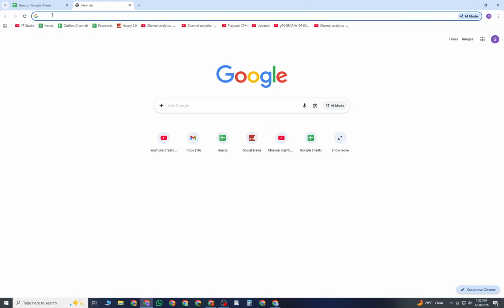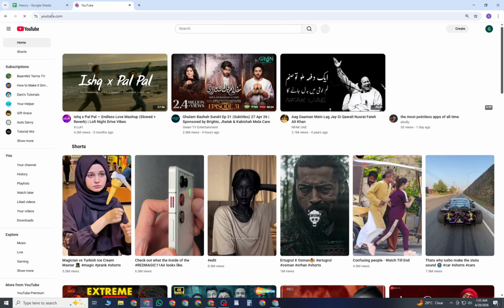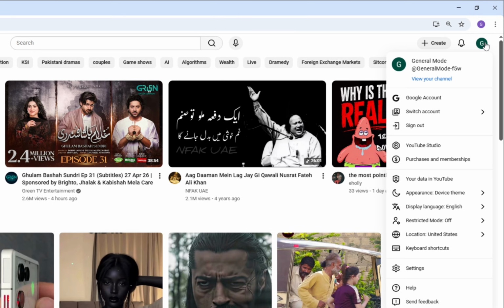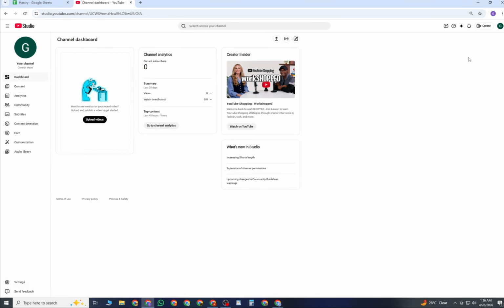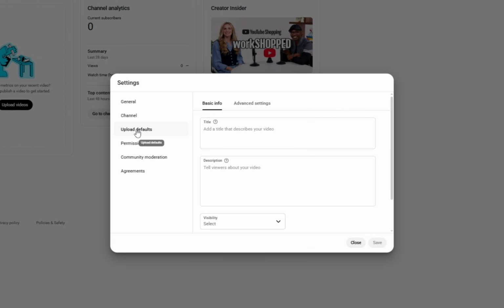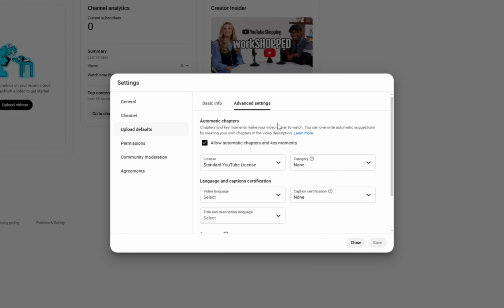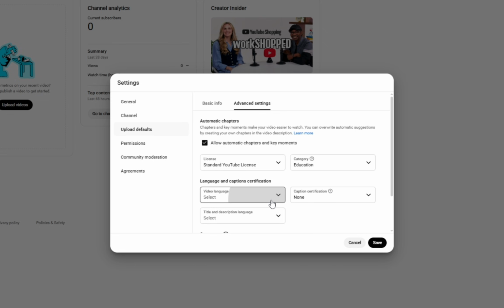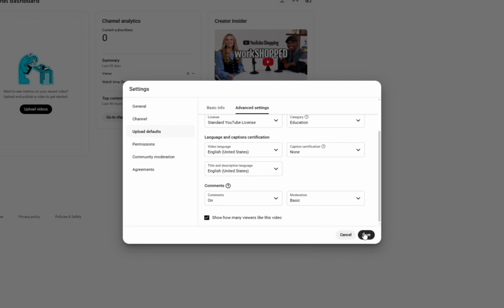How to Change YouTube Channel Category (Step by Step Guide)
Learn how to change YouTube channel category with this simple step-by-step guide. This quick tutorial explains how to edit YouTube channel settings, update YouTube channel information, manage YouTube Studio customization, modify YouTube channel details, optimize YouTube channel SEO, and improve YouTube channel visibility easily.

How to Change YouTube Channel Category?
Change YouTube Channel Category Easily?
YouTube Channel Category Step by Step?
How to Update YouTube Channel Category?
Set YouTube Channel Category Easily?
YouTube Channel Settings Tutorial?
Change Channel Category on YouTube Studio?
YouTube Channel Category Guide for Beginners?
How to Edit YouTube Channel Category?
Update YouTube Channel Settings Easily?

➤Timestamps
00:00 Introduction
00:20 Go to YouTube Studio
00:30 YouTube Studio Settings
00:40 Change YouTube Channel Category
00:50 Outro